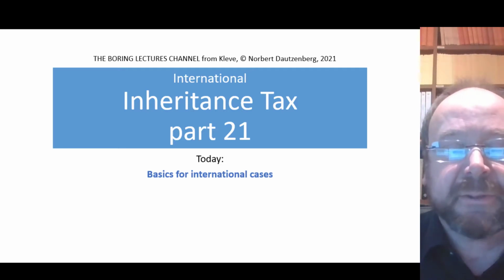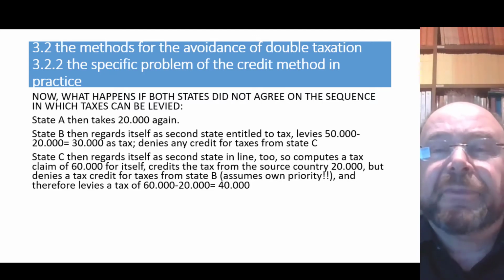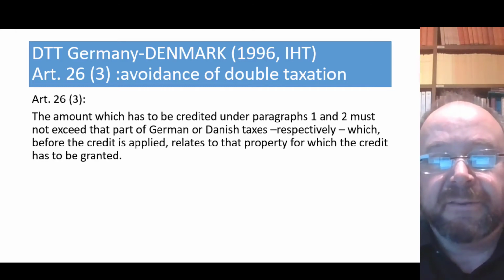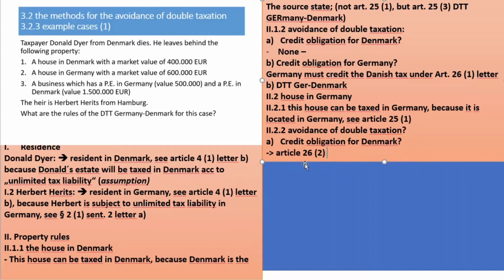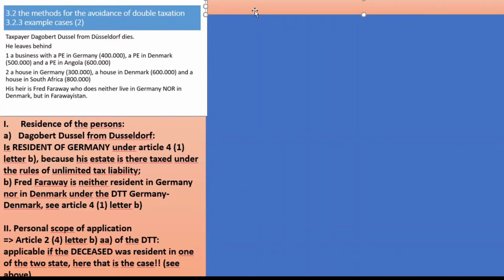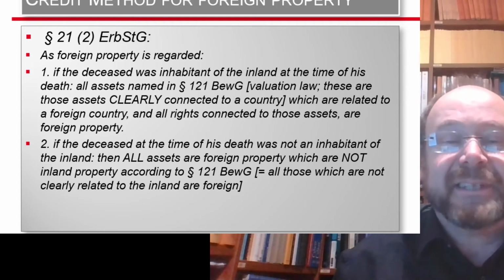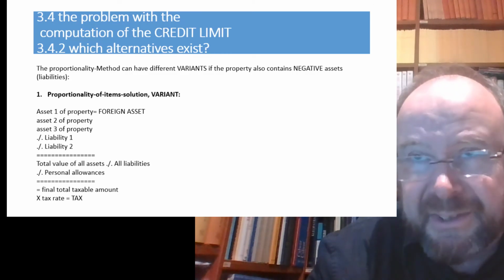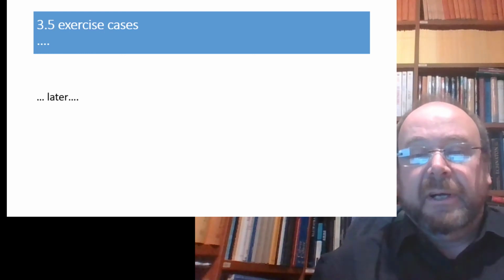International inheritance tax part 21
this is now finally about the specific problems of inheritance tax in cross-border-situations, i.e. the reason why you (should) have watched the whole series of lectures on inheritance tax here...